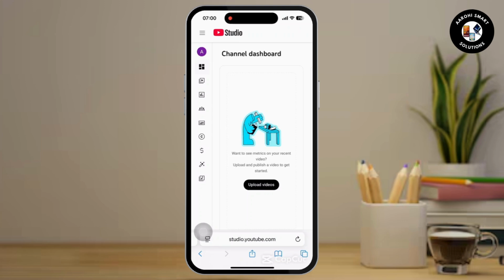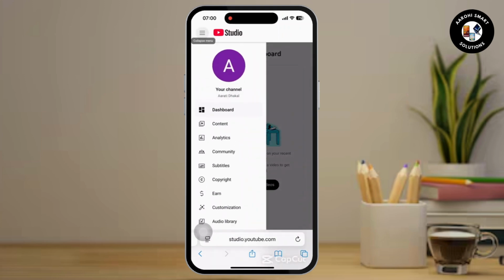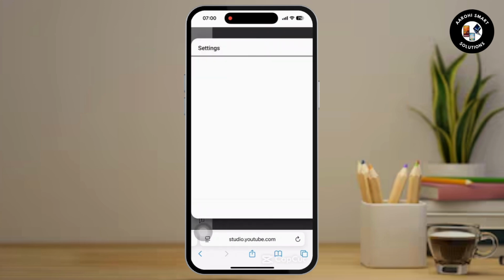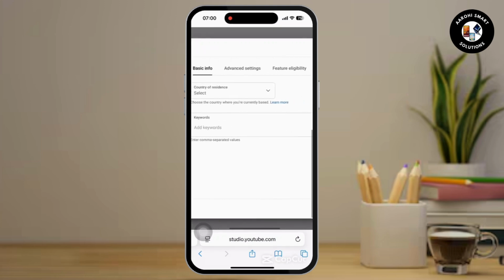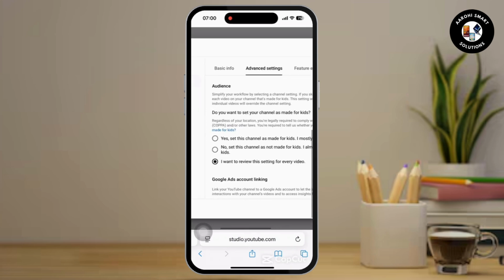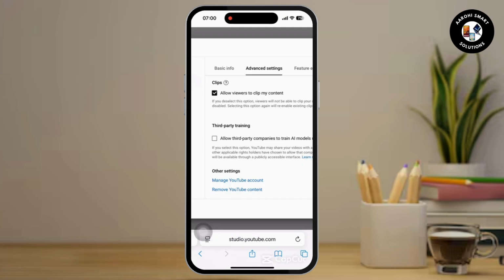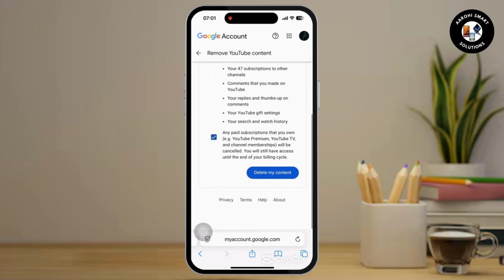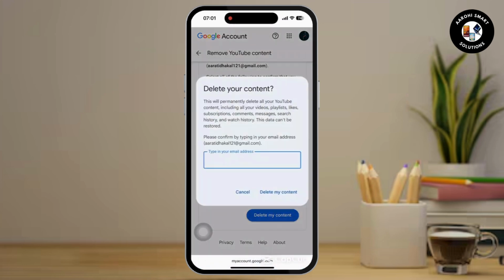How to Delete YouTube Channel on Mobile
How to Delete YouTube Channel on Mobile (2025)!
Want to delete your YouTube channel directly from your phone? This video will guide you through the steps on how to delete your YouTube channel on mobile quickly and easily. Whether you're asking, "How do I delete my YouTube channel on Android or iPhone?" or want to permanently remove your content, this tutorial has you covered. Learn the steps to remove your channel from the YouTube app or mobile browser. Watch now to see how you can delete your YouTube channel on mobile today!

Timestamps:

00:00 How to Delete YouTube Channel on Mobile
00:10 How Do I Delete My YouTube Channel on Mobile?